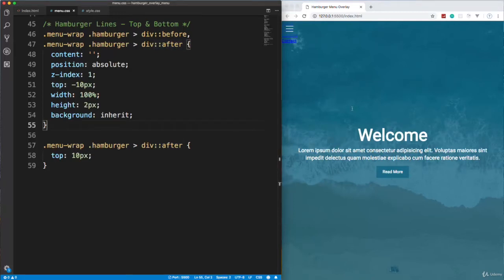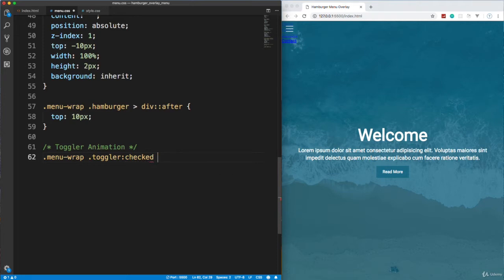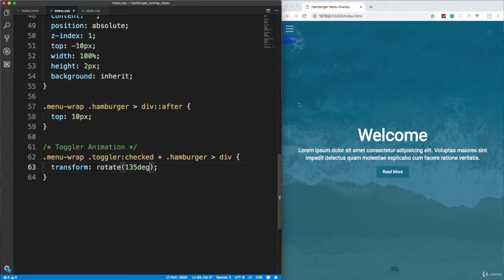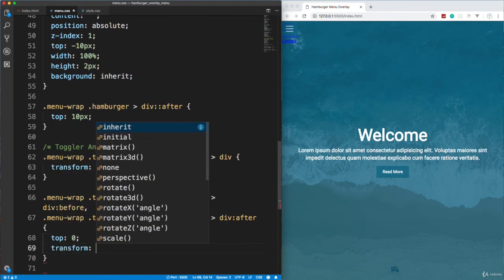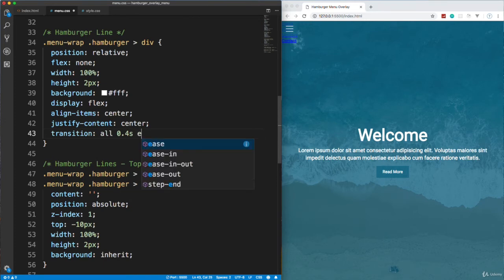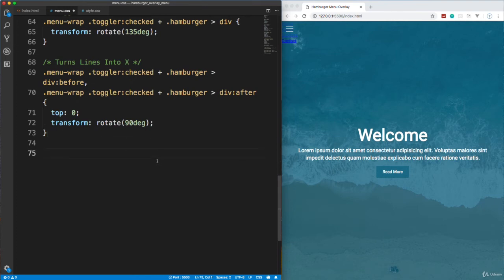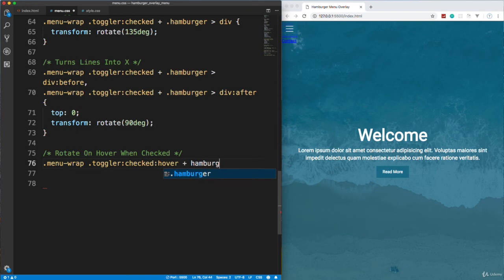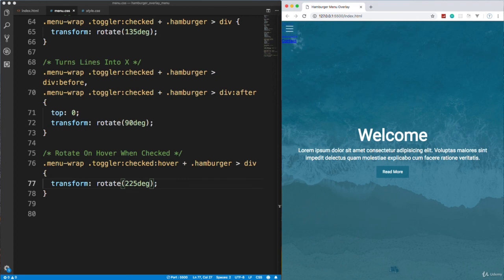Hamburger Menu Overlay - 3 Animating The Hamburger Lines | HTML & CSS CRASH COURSE | Full Tutorial.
" Hamburger Menu Overlay - 3  Animating The Hamburger Lines | " || Full Tutorial .

Hello Friends ,